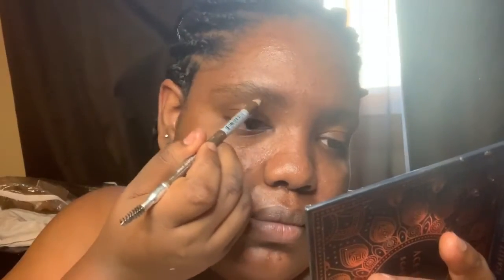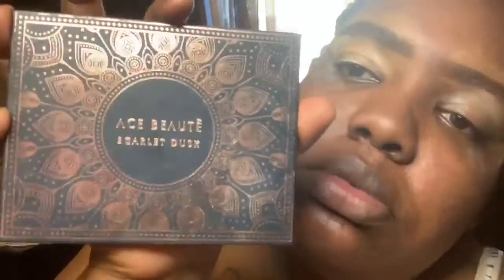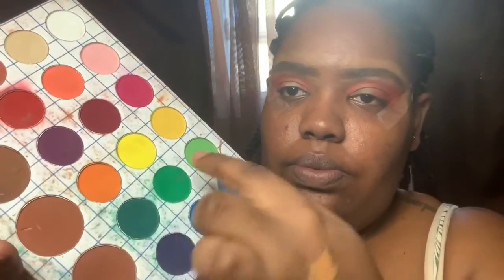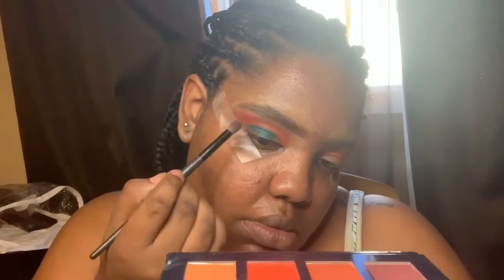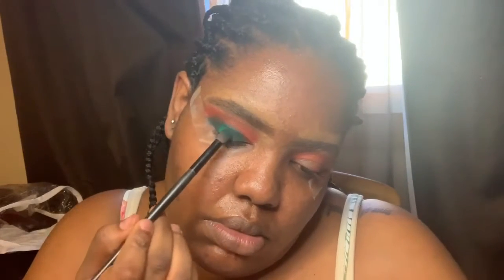Summer Vibez| Slay sis!| Summer Ready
Hey my Yannanators hope y’all are doing well.. in this video I am giving summer vibes even though I wasn’t sure what look I was trying to do but it turned out really good. Hope y’all enjoy this video Comment y’all favorite part.

New upload schedule Sunday & Wednesday
Make sure that notifications are on

SC: Ayanna

✨About Me
5’5
24
African American

✨Filming/Editing Equipment✨
iPhone 6s 📱
Canon Powershot SX20is 📹